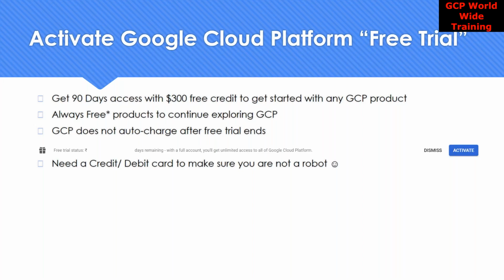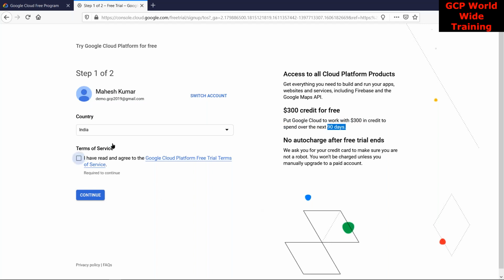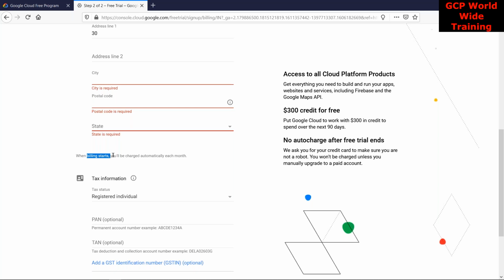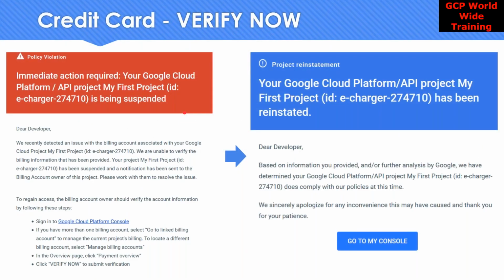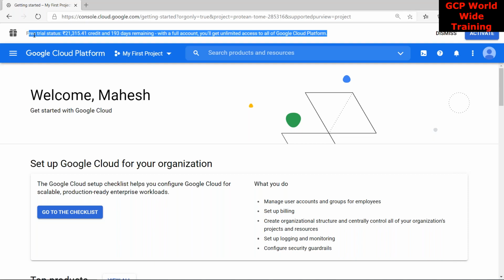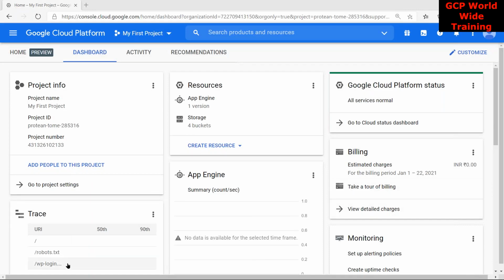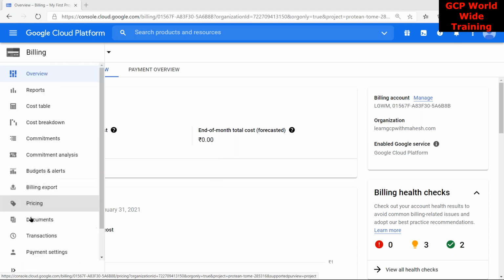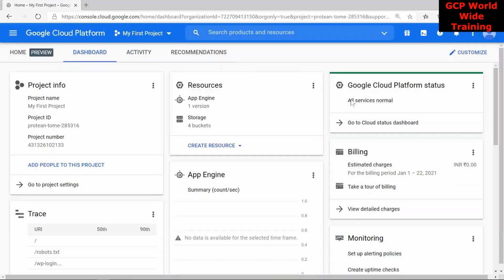13 - How to Create GCP Free Account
How do I create a GCP user account?
Creating a user account
Open the IAM page in the Google Cloud console. Open the IAM page.
Click Select a project, choose a project, and click Open.
Click Add.
Select roles that grant access to App Engine features.
Click Save.
Can you create a GCP account without credit card?
Is GCP free for students?
Is GCP service account free?
Do I need a Gmail account for GCP?
How do I create a GCP email account?
What is a Google GCP account?
Is it free to use the cloud?
How do I manually pay GCP?
How many types of accounts can be created in GCP?
Is coursera GCP free?
How to get GCP credit for free?
How can I learn GCP for free?
Is GCP cheaper than AWS?
How much does GCP log cost?
Are Google email accounts free?
Does Google Cloud cost money?
How to create a free email account?
How do I create a GCP account key?
How do I create a GCP server?
Is Google Cloud and GCP same?
What is GCP for beginners?
Why do we need GCP?
Which cloud app is free?
Which cloud service is best for free?
What happens if I don't pay for cloud?
How do I activate my GCP?
How to save money on GCP?
How do I enable GCP billing?
GCP World Wide Training